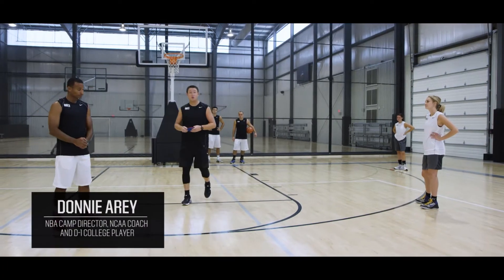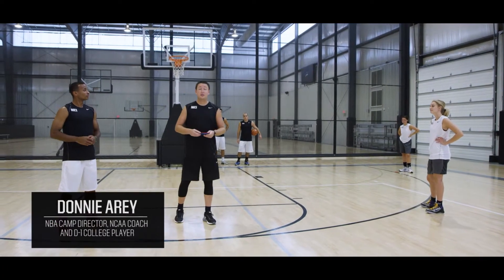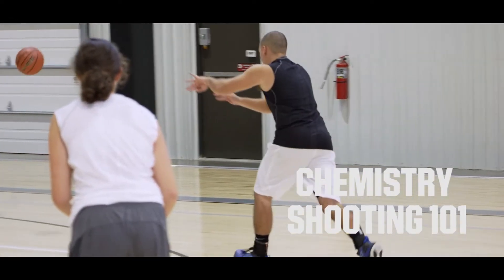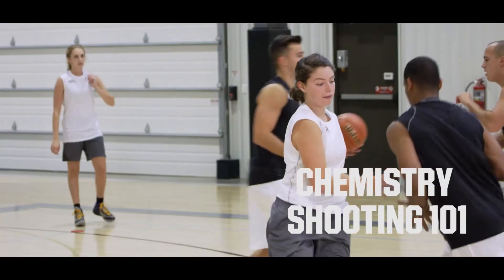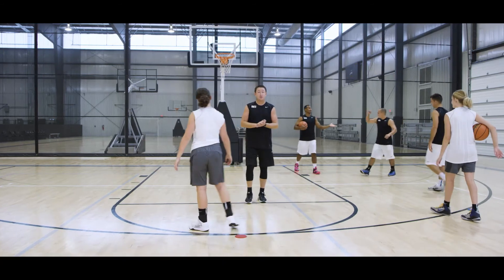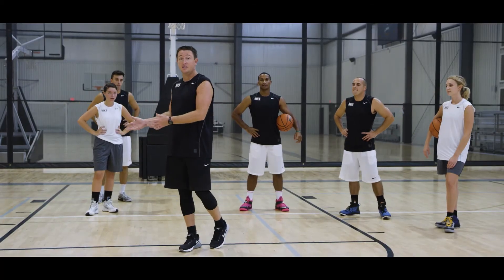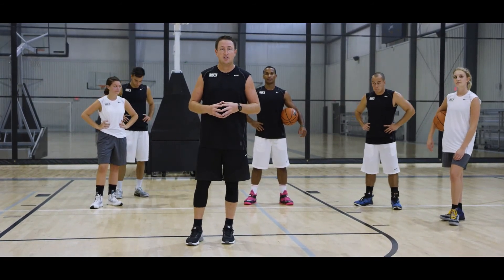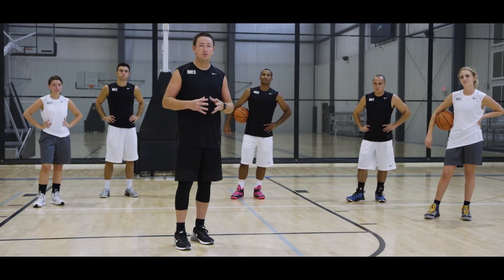ProTips: Chemistry 101 Offensive Drill